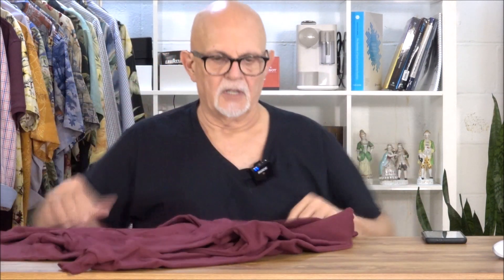Hanes Ecosmart Crewneck Sweatshirt for Men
Hanes EcoSmart Basic crewneck is made with cotton sourced from American farms. It will hold its shape thanks to a ribbed crewneck, cuffs, and hem. Double-needle stitching at the neck and armhole seams further enhance quality and durability.